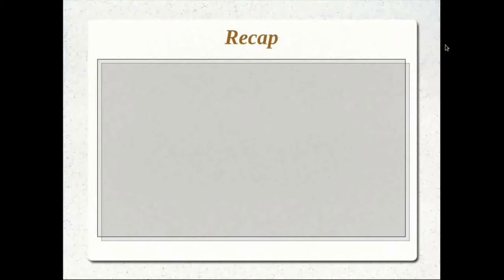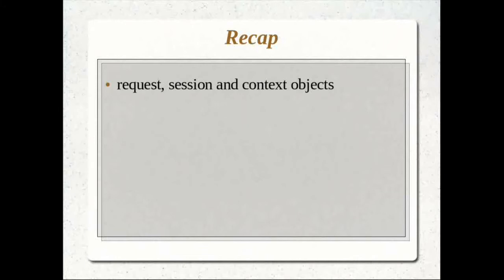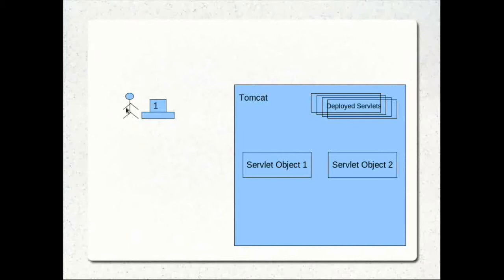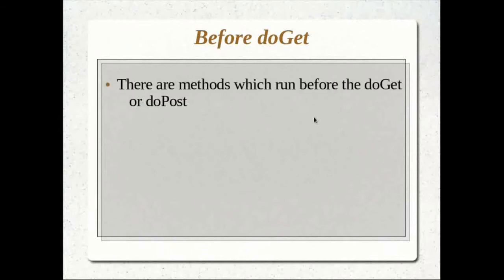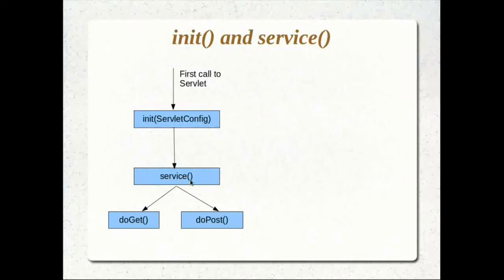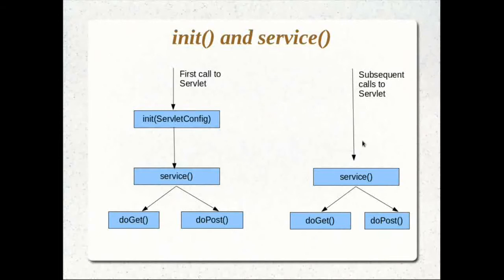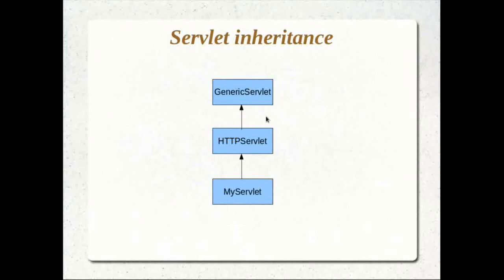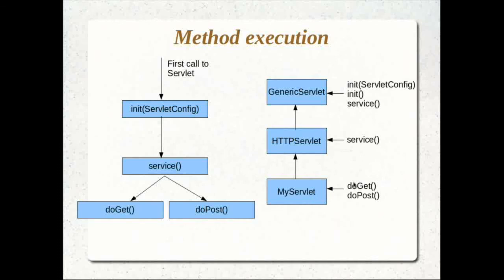JSPs and Servlets Tutorial 09 Part 1 Understanding init, service and ServletConfig